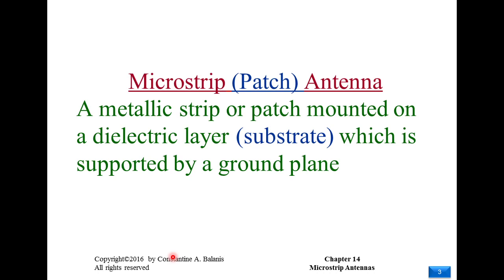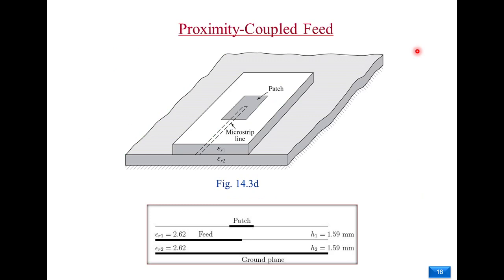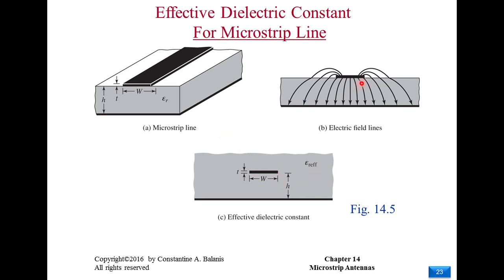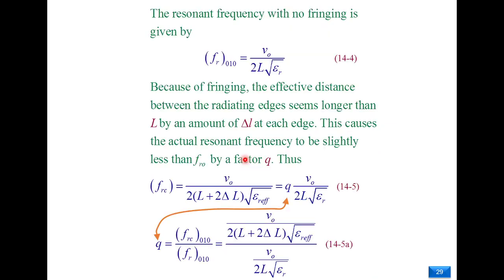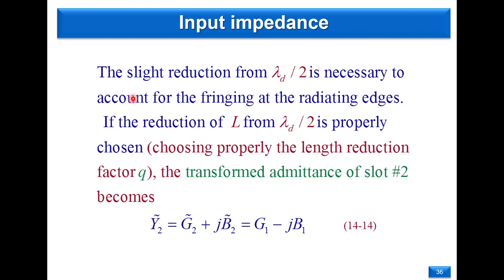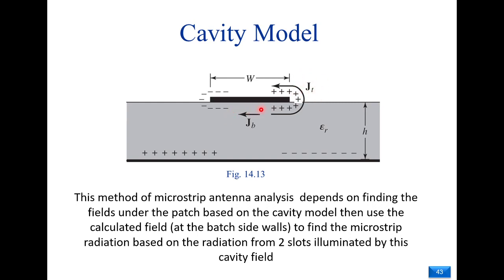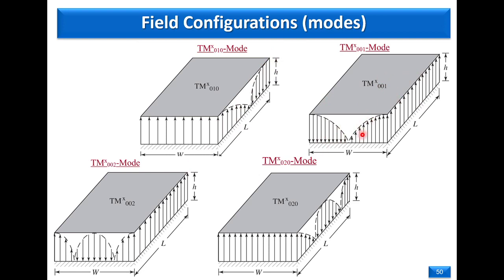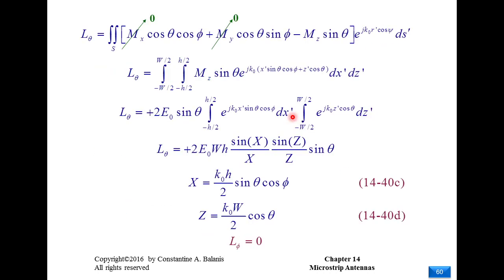EE525 Lecture 8 Microstrip Patch Antenna